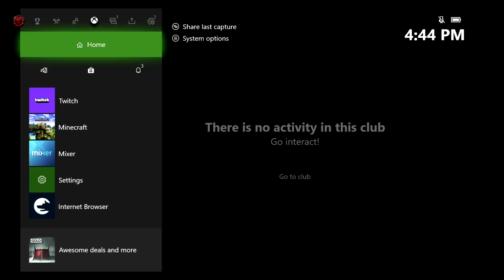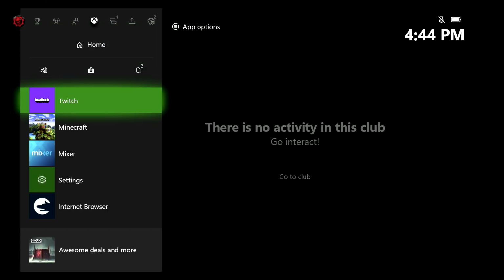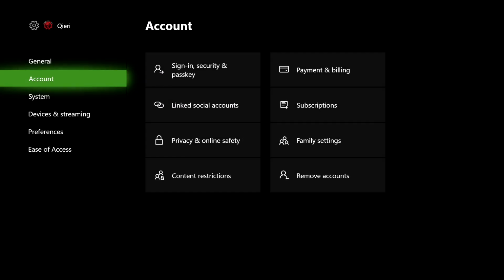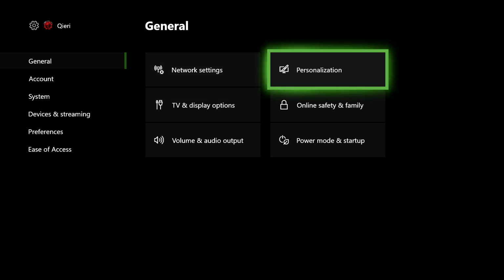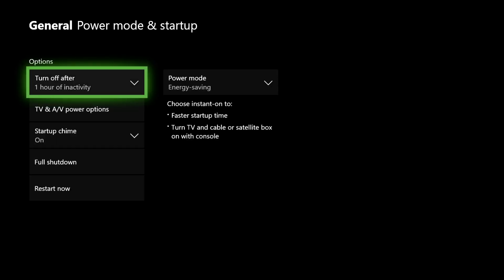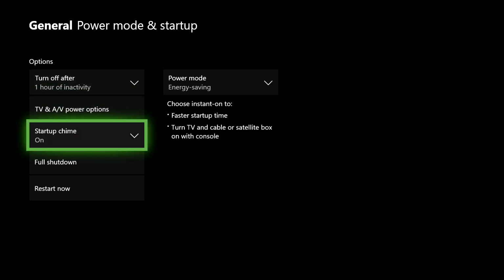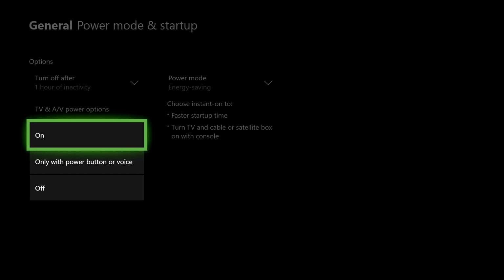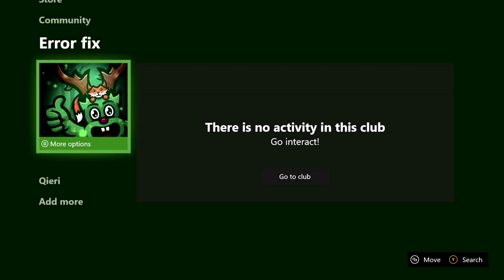Xbox One How to Fix "Please try again later" Error Message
This video shows you how to fix the please try again later error

Xbox External Storage 2TB

Xbox External Storage 4TB

Xbox External Storage 6TB